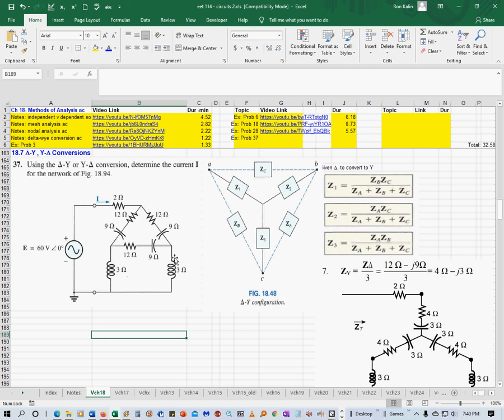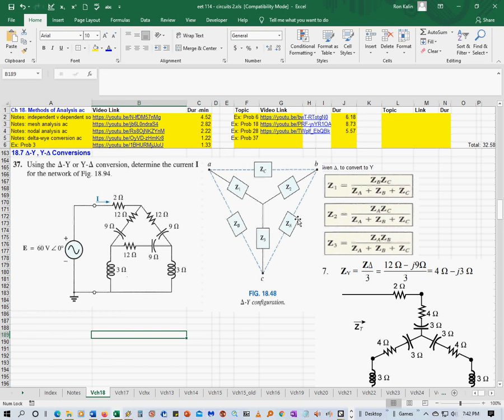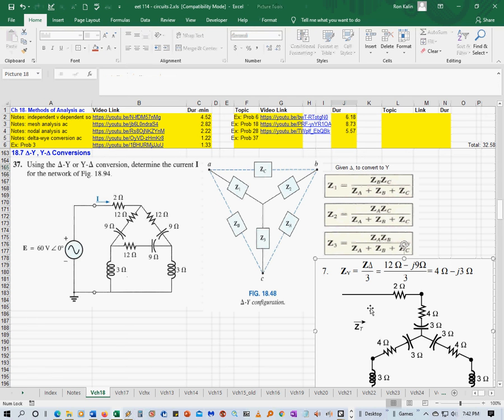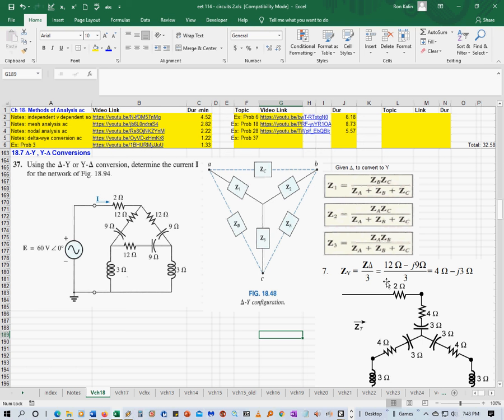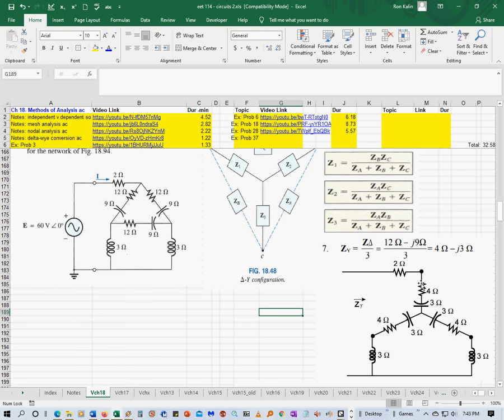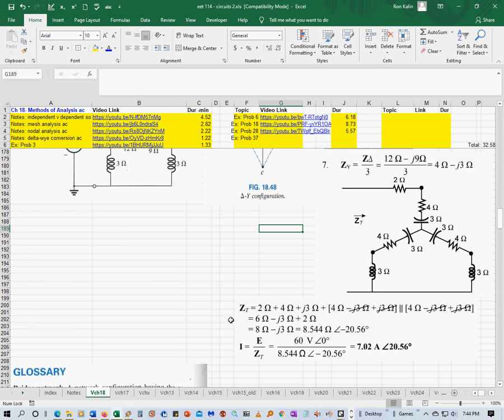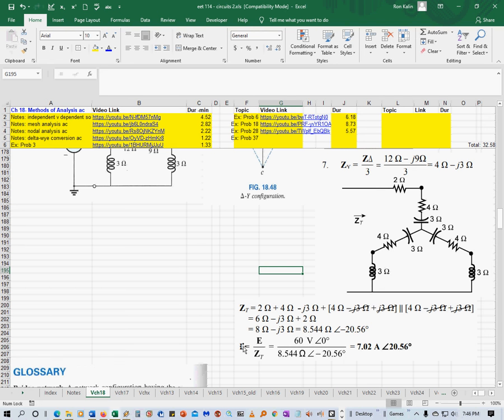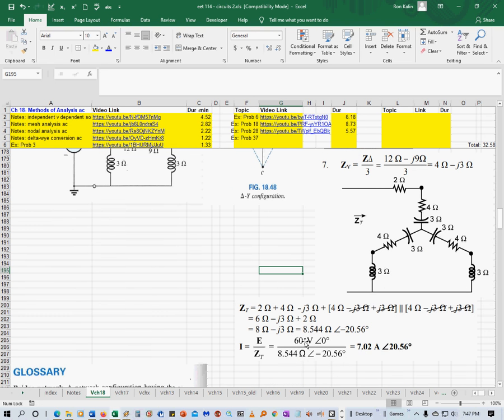eet 114 ch 18 prob 37 ac delta wye conversion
Ch 18 - Methods of Analysis and Selected Topics AC